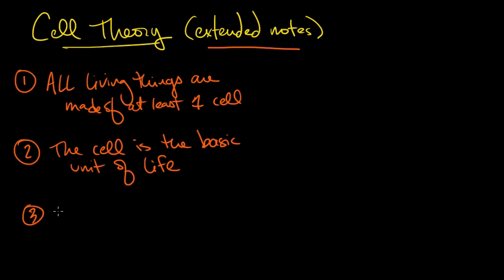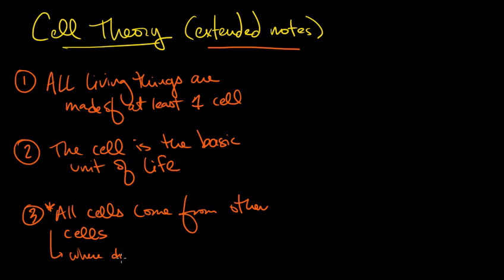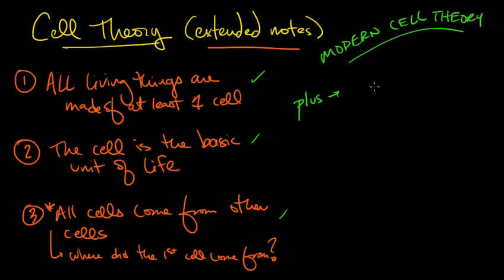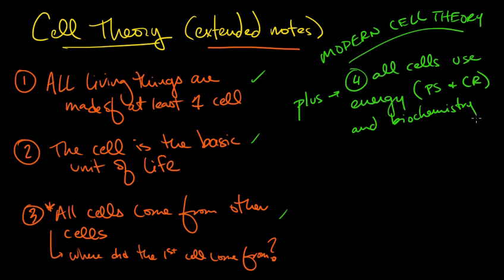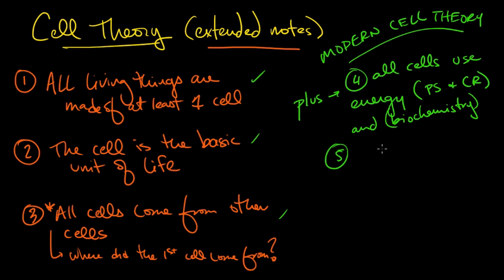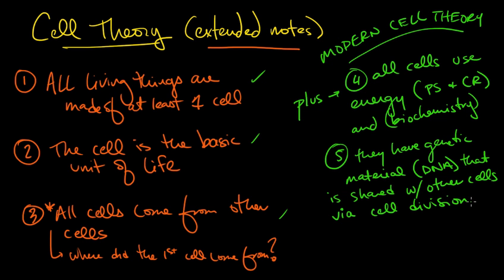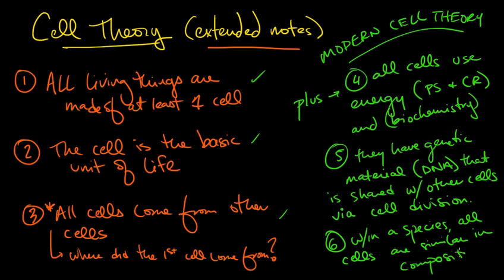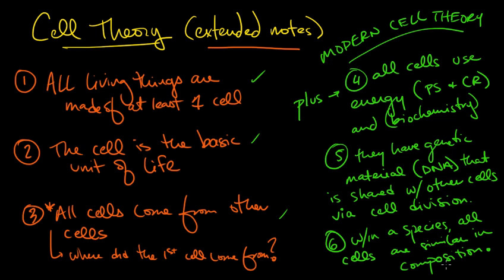Cells, Episode 8: Modern Cell Theory